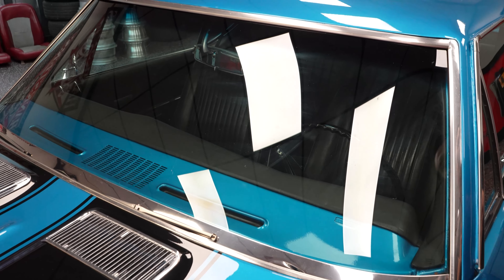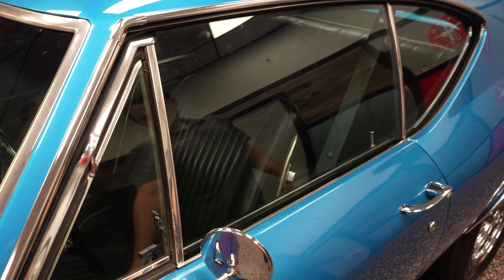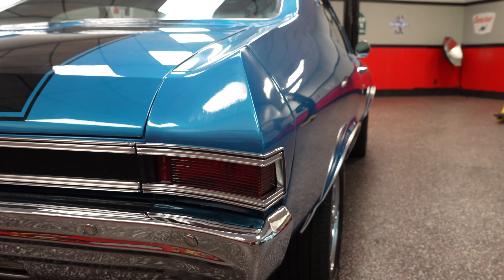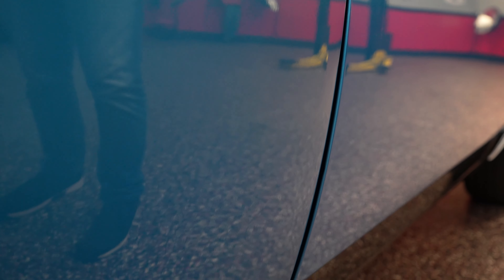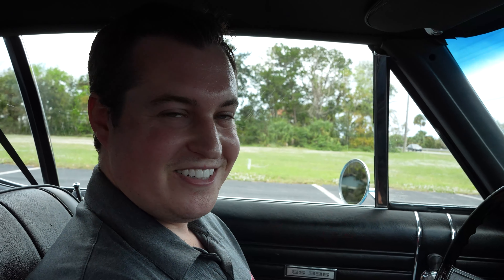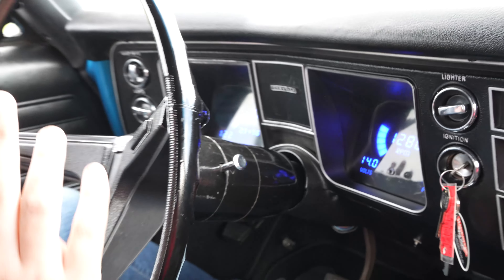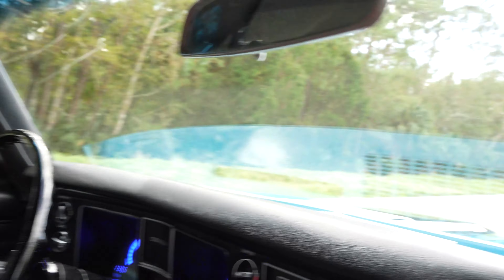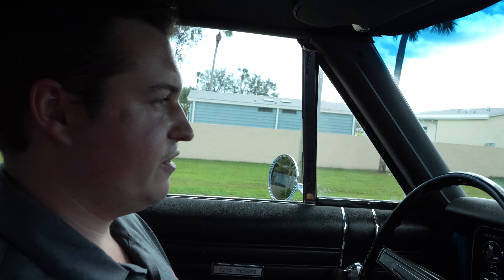1968 CHEVROLET CHEVELLE SS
Come check out our Chevelle here at Hanksters in Daytona Beach, Florida.